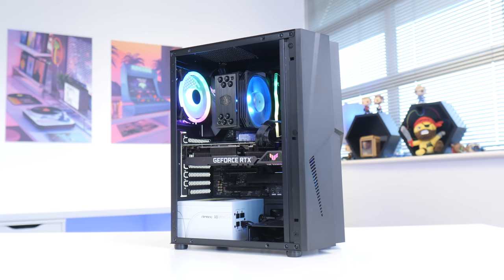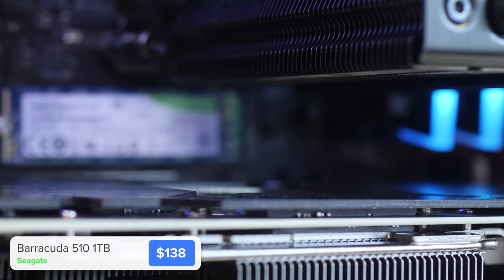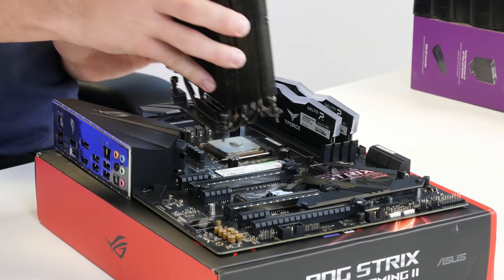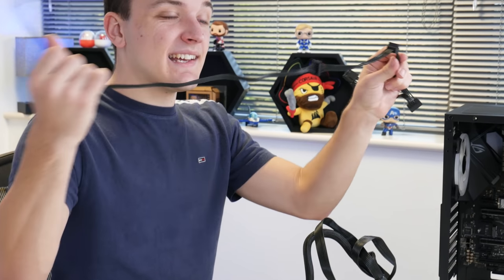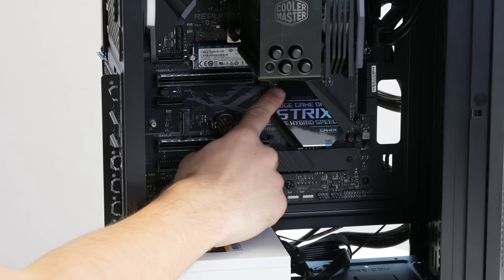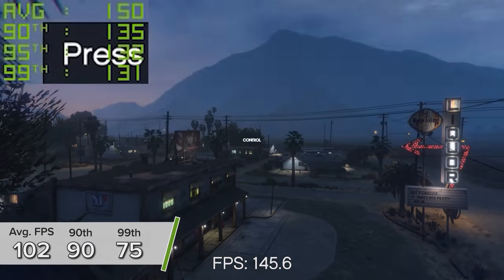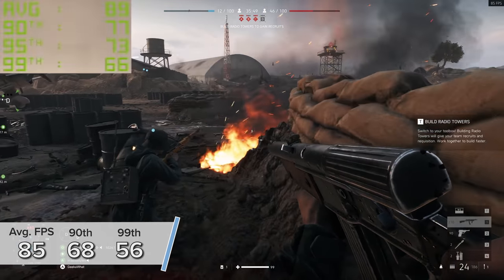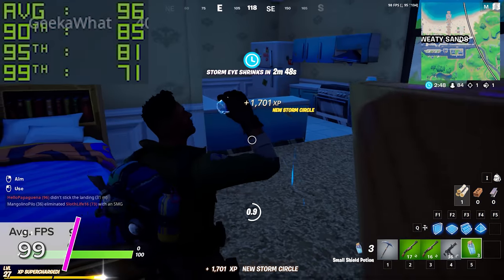$1500 Ryzen 5600X & RTX 3080 Gaming PC Build! [Zen 3 + Ampere = The Dream!]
It's time for a Ryzen 5600X & RTX 3080 Gaming PC Build, for a budget of just $1500! This new Zen 3 gaming PC build provides killer performance at 4K and 1440p in some of the most popular titles, including COD Warzone, APEX Legends, Rainbow Six & Fortnite!

0:00 Intro
0:50 Motherboard & CPU
2:15 M.2 SSD
2:44 RAM
3:20 CPU Cooler
4:43 Case
5:59 PSU
7:00 Cables & Wiring
7:48 GPU - RTX 3080
9:26 Montage!
9:38 Gaming Benchmarks
9:52 Death Stranding
10:06 GTA V - 4K
10:31 GTA V - 1440p
10:40 Control
11:04 APEX Legends
11:14 COD Warzone
11:39 Forza Horizon 4
12:03 Overwatch
12:22 CS GO
12:34 Battlefield V
12:58 Doom Eternal
13:16 Rainbow Six Siege
13:40 Valorant
14:02 Fortnite - RTX Off
14:30 Fortnite - RTX On

Full Build Parts List:
CPU: AMD Ryzen 5 5600X
CPU Cooler: Cooler Master Hyper 212 RGB Black Edition
Motherboard: ASUS B450F Mark 2
RAM: Teamgroup T Force Delta RGB
SSD: Seagate Barracuda 510
GPU: ASUS TUF RTX 3080
Case: Aerocool Mecha
PSU: Antec Purepower 700W 80+ Gold